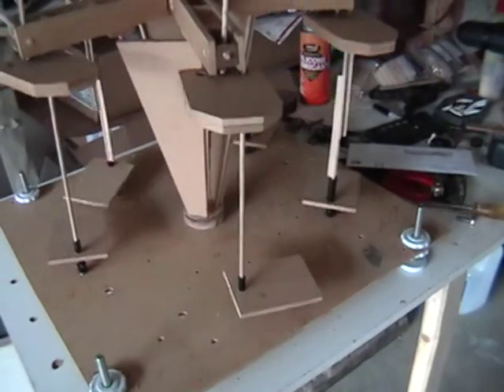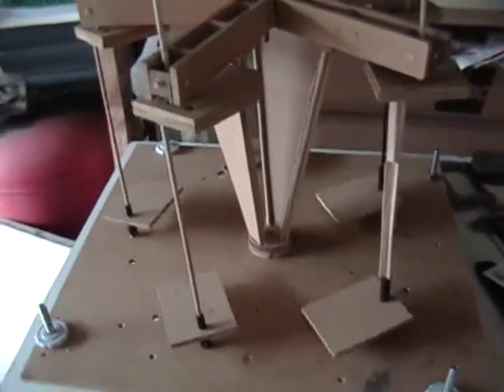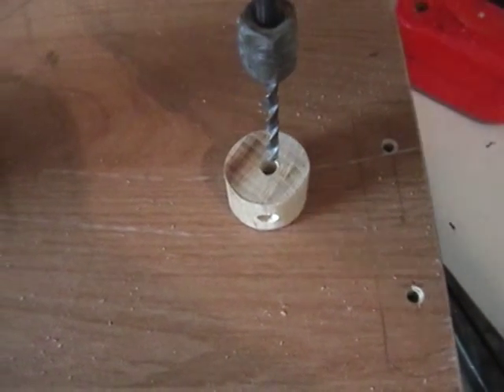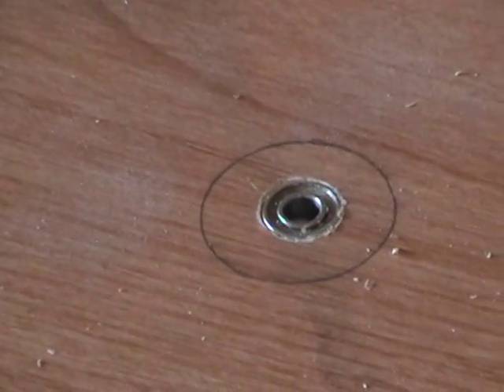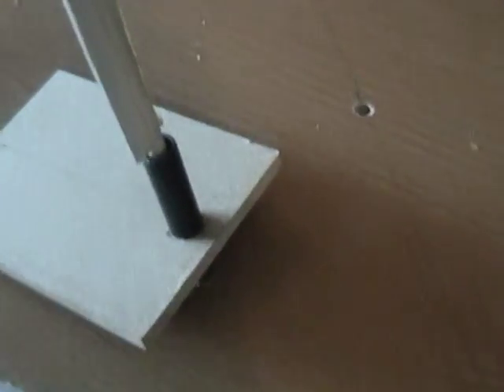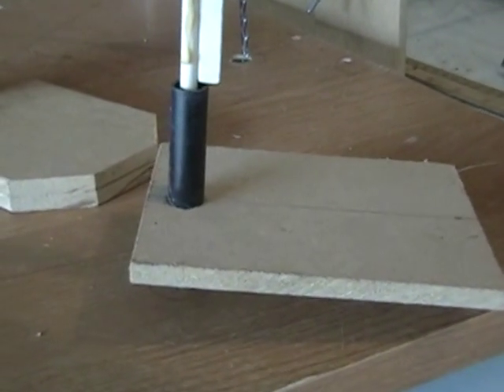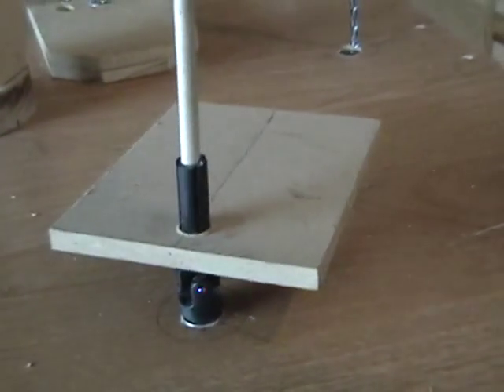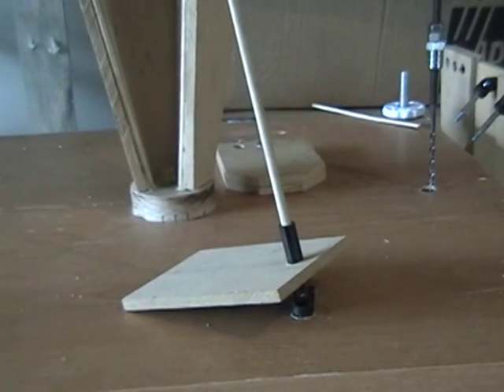Gravity 3 Bearing Alignment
As things are built and calculated for assembly many trial and error results are encountered.  I have to concede to making all the superstructure alignment bearings adjustable.  I really have no choice if I intend to perfect this model. Any slope will work as long as your bearings are aligned precisely.